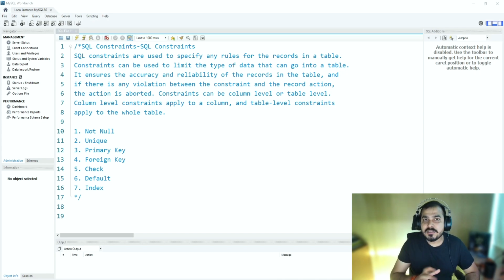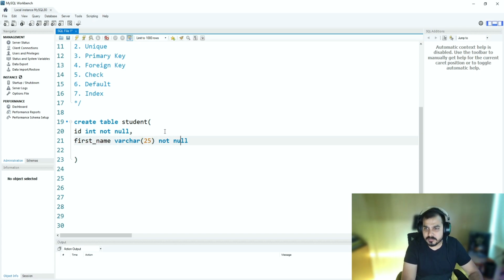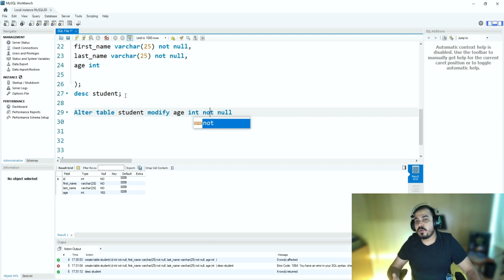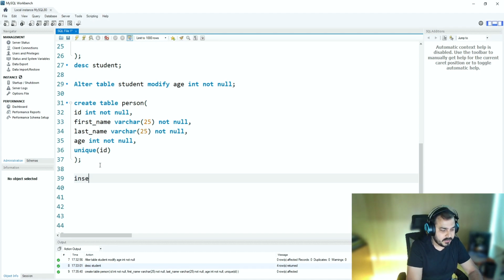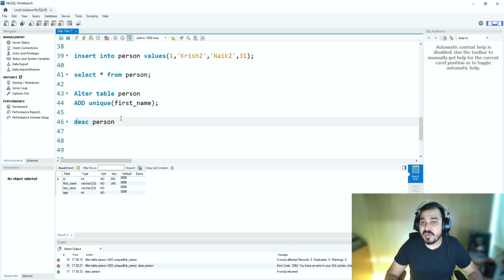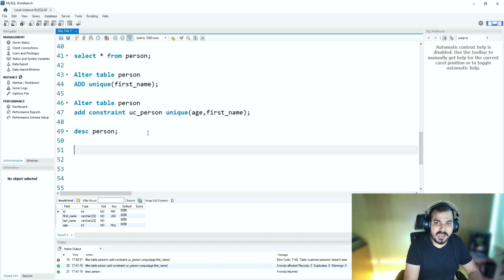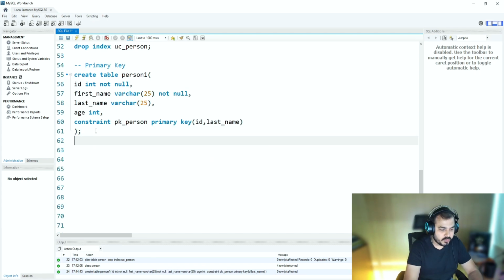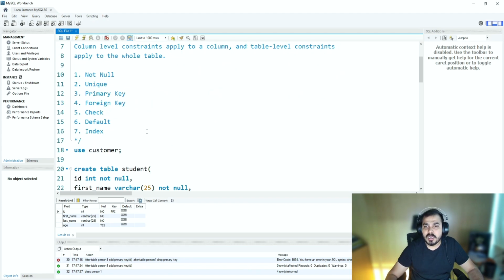Tutorial 4- SQL Constraints Part1 - My SQL Complete Playlist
SQL constraints are used to specify any rules for the records in a table.
Constraints can be used to limit the type of data that can go into a table.
It ensures the accuracy and reliability of the records in the table, and
if there is any violation between the constraint and the record action,
the action is aborted. Constraints can be column level or table level.
Column level constraints apply to a column, and table-level constraints
apply to the whole table.
This is the Part 1 series
1. Not Null
2. Unique
3. Primary Key
4. Foreign Key
5. Check
6. Default
7. Index